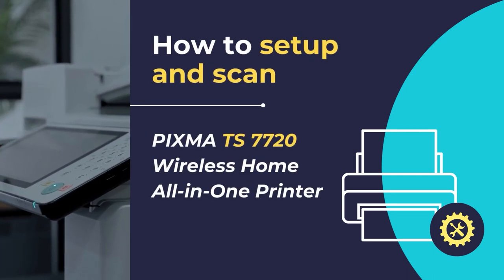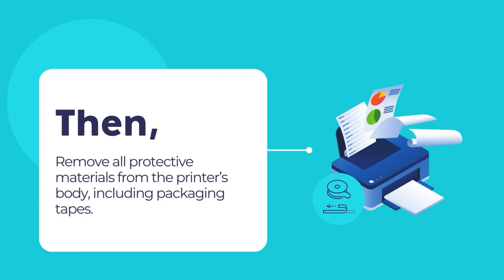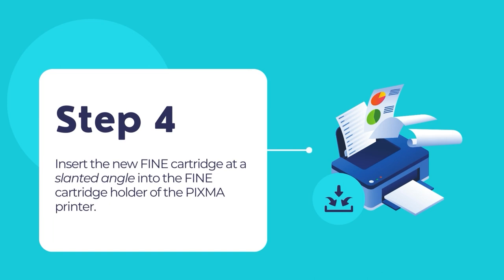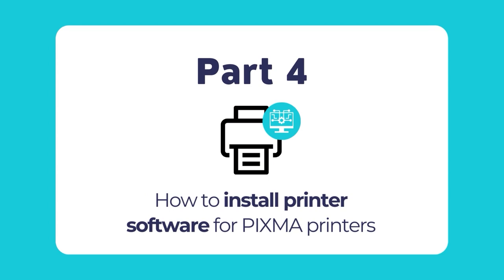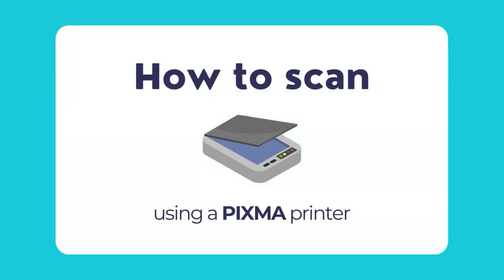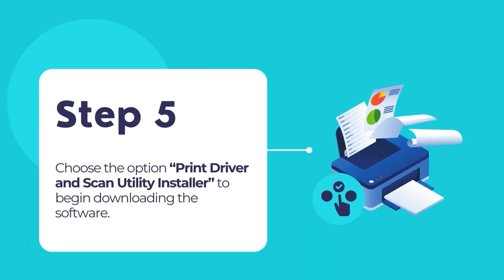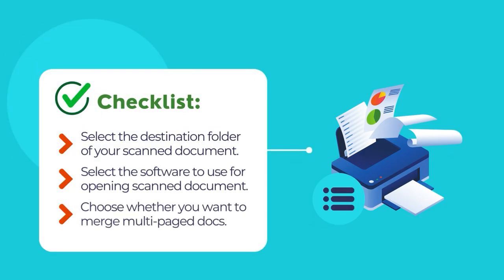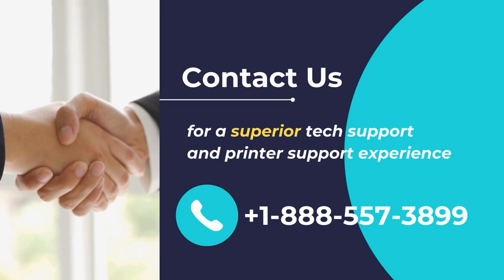How to Install Canon Pixma TS 7720 printer | Canon Pixma TS 7720 Software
In this video, we will show you how to setup and configure and scan documents with the PIXMA TS 7720 Wireless Home All-in-One Printer. Once the printer is configured and setup, you can use your PIXMA TS 7720 Wireless Home All-in-One Printer for scanning documents and photos.

Follow our channel for more how-to videos and tutorials!